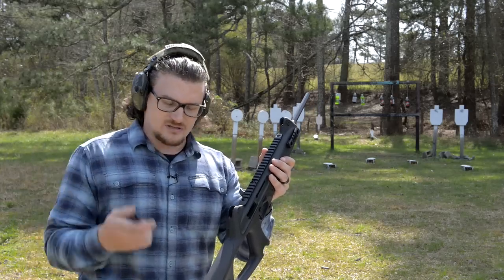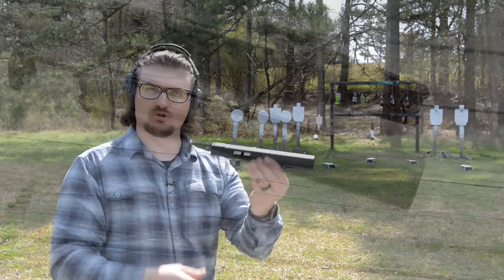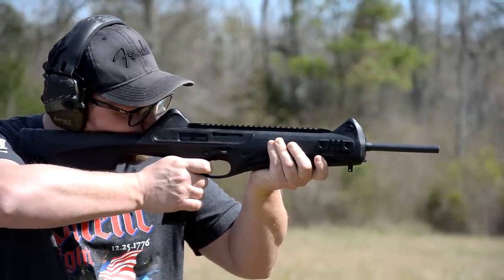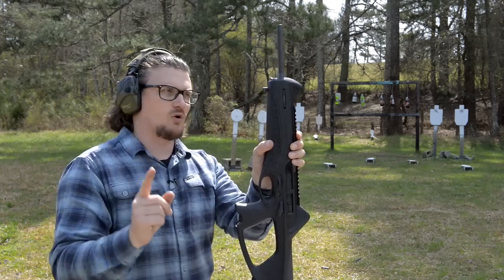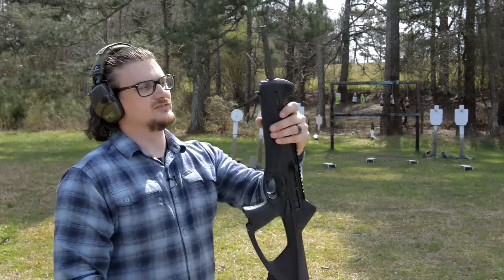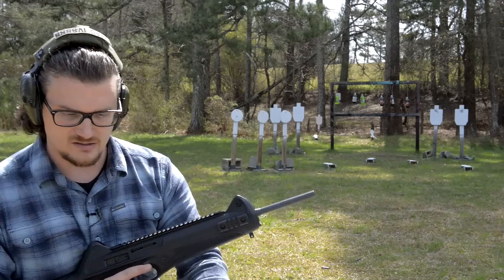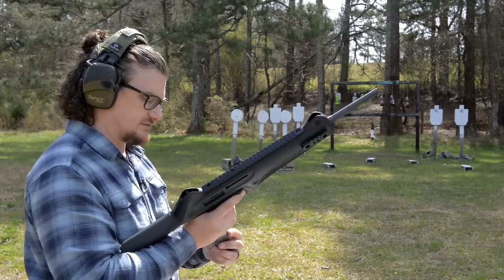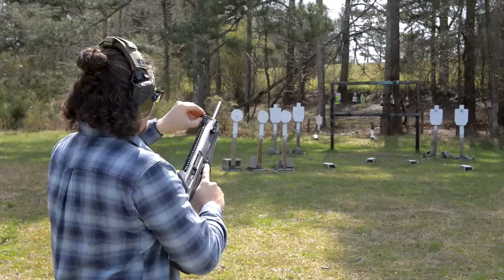Beretta CX4 Storm